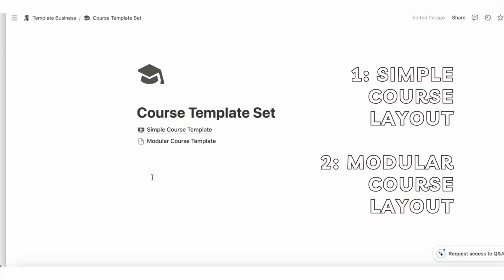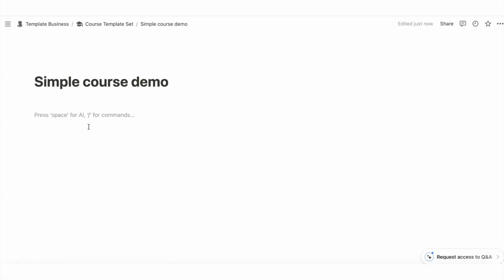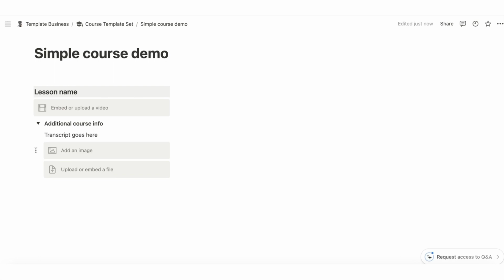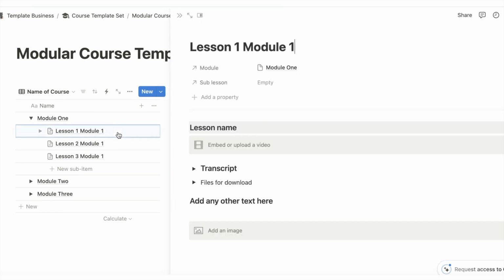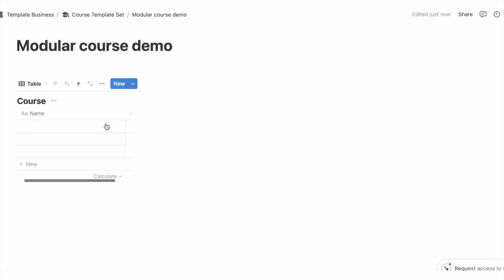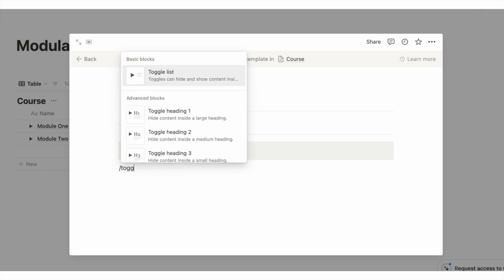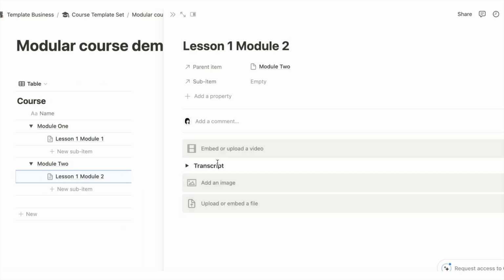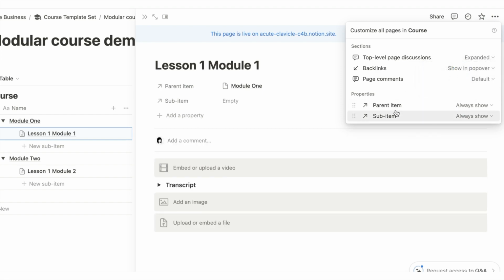Build your own online course platform for FREE!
Save at least 10 hours a week in your online business

In this video I’m going to reveal what free tool you can use to build your own online course platform exactly how to build it (and no, you don’t need to know how to code), and we’ll go through it step by step, so you’ll know by the length of this video how long is should take you.

If you want to skip building it yourself, you can just buy my template and start to using it right away.